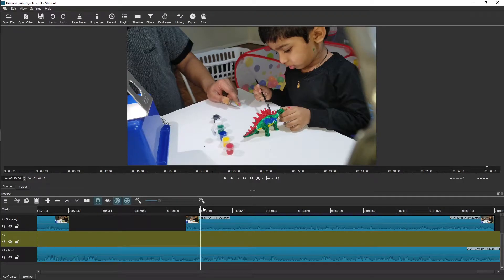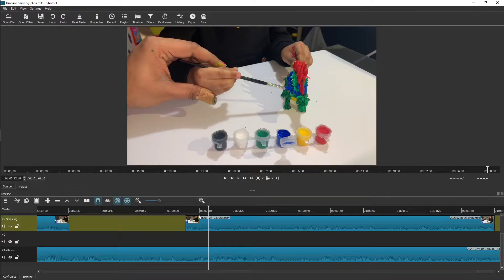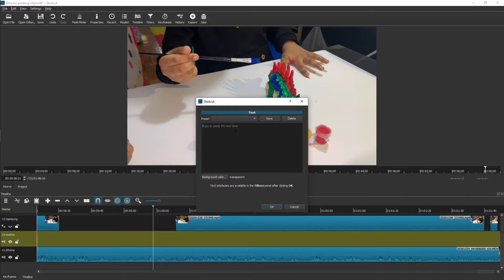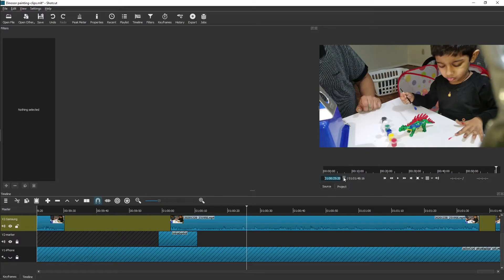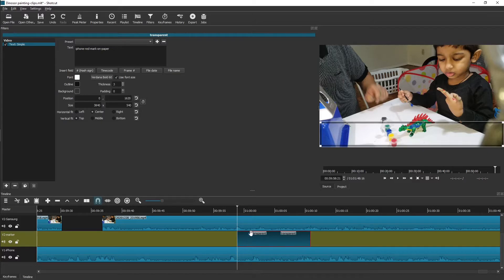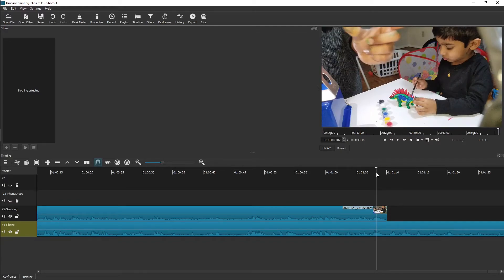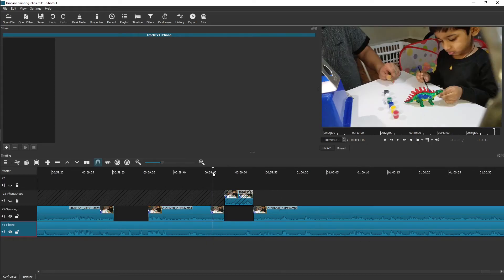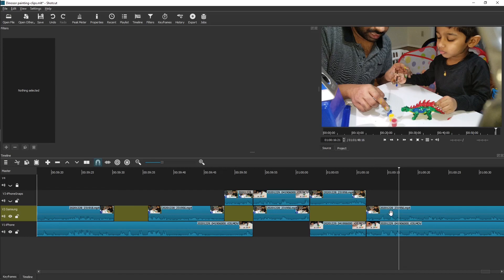SHOTCUT Tutorial | Audio Sync + Jump cut tutorial | TECH Oversimplified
In this Shotcut tutorial, let us synchronize two track's audio and do a jump shot using footage shot on two different cameras.